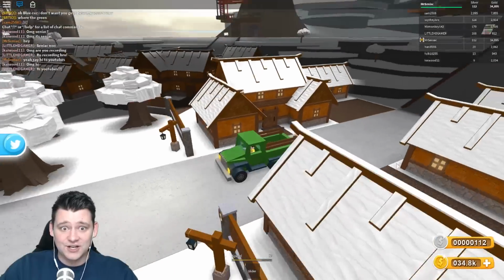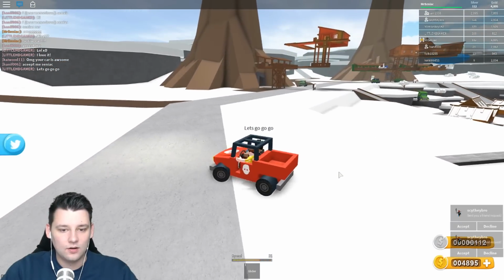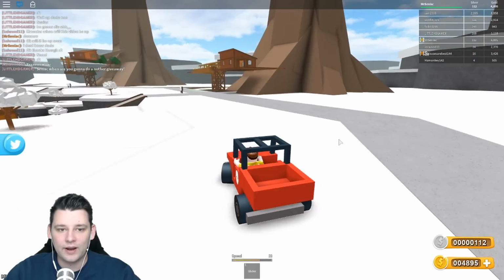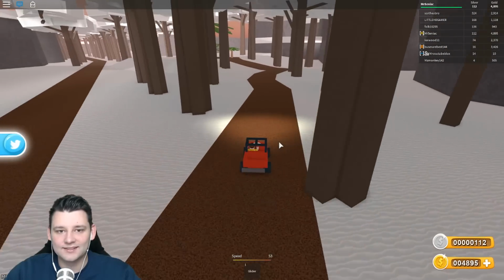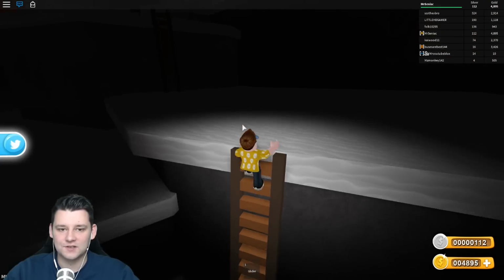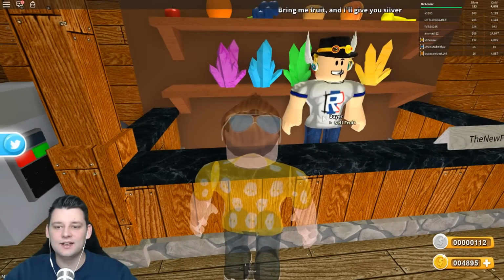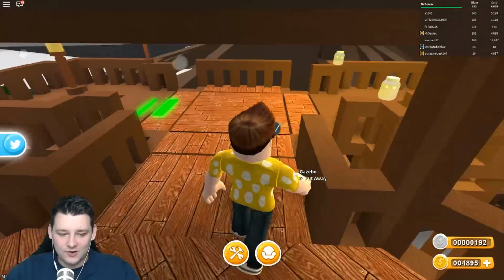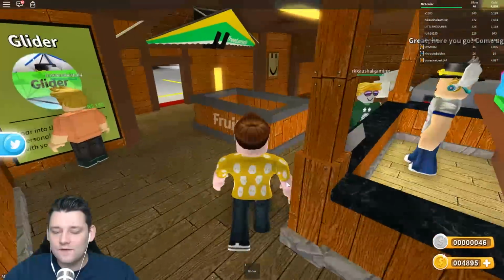Treelands #14 - CUSTOM SENIAC CAR (Roblox Treelands)